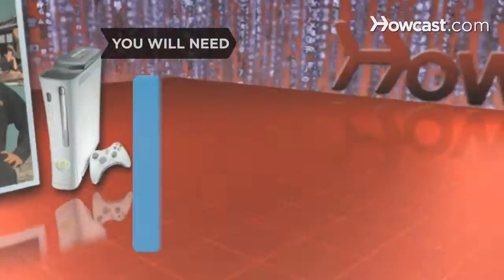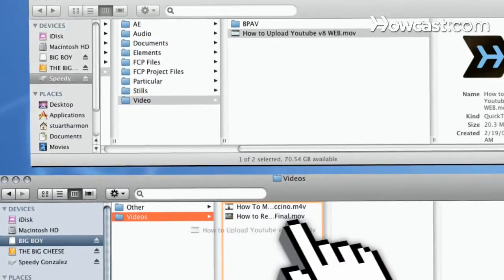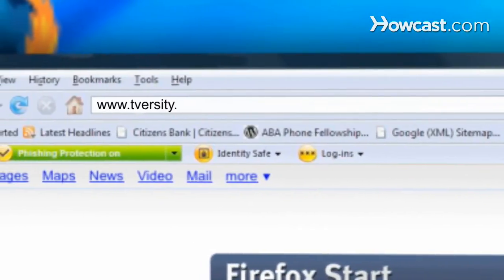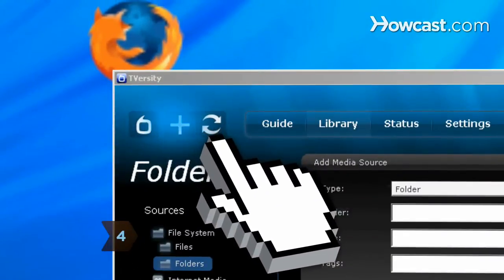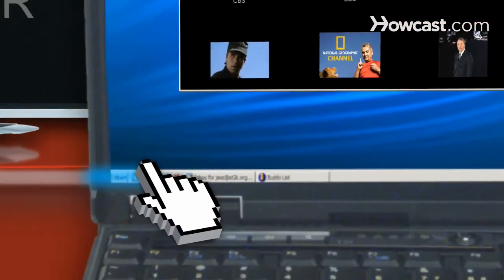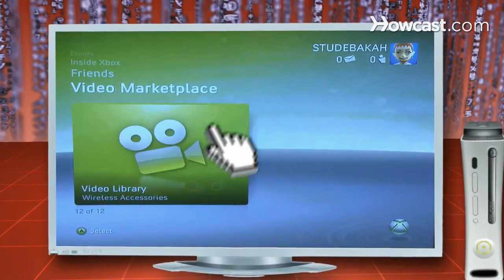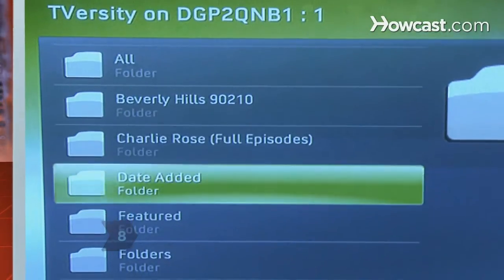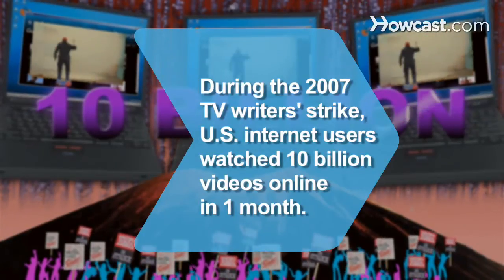How to Watch Digital Video Files on an Xbox 360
Got video files on your computer? Watch them on your big-screen TV – using your Xbox!

Step 1: Physical transfer
If you plan to watch just the occasional short video, or if you have a Mac, make a simple physical transfer from your computer. Copy media files to a USB drive or memory card and insert it into the appropriate slot on your Xbox. Browse and select the files in the video library under "My Xbox."

Step 2: Get TVersity
For longer videos on a PC, download and install TVersity to your computer at " TVersity is a free software program capable of playing almost every video format from your computer over any network connected to your Xbox.

Step 3: Check server
Once you have TVersity running on your computer, go to the main menu and click "Start Sharing" to ensure the server is up and operating.

Step 4: Add video files
Begin adding video files into TVersity by clicking the plus sign on the main page. Once you find the video you want click the "Add File" button and hit "Submit."

Tip
Give each newly added video a title – otherwise it will show up later under a confusing file name.

Step 5: Resolve coding problems
If you are having trouble playing a video, it's most likely a coding issue.

Tip
Under Advanced options, set your transcoding preferences to "When Needed," to ensure files are properly decoded from your computer to your Xbox when possible.

Step 6: Access TVersity on your Xbox
Turn on your Xbox. On the dashboard, scroll to the "Video" section and open the "Select Source" tab. Then click on the option that says "TVersity."

Step 7: Adjust visual options
Click Settings and make any necessary adjustments for the best visual quality. Review the resolution settings, set the transcoder to optimize for quality, and make sure the compression rate is set to minimum.

Step 8: Watch videos
Back at the start page click the TVersity icon that appears on your television screen. Select "My Videos" under the general videos section, and all the video files you have stored on your computer will be right at your fingertips, ready for playing.

During the 2007 TV writers' strike, U.S. internet users watched more than 10 billion videos online in December, up until then the highest monthly number ever reported.